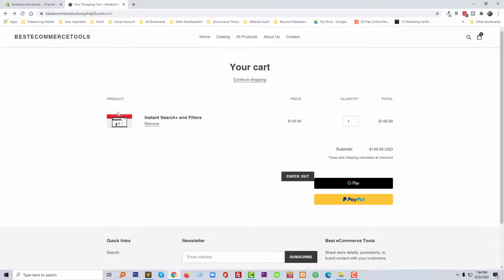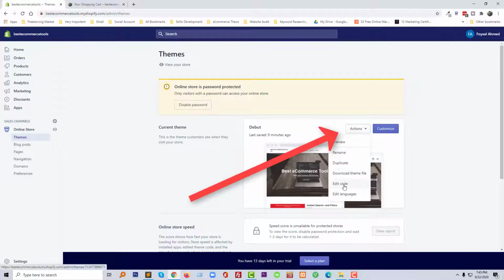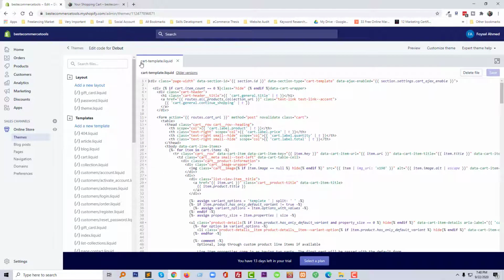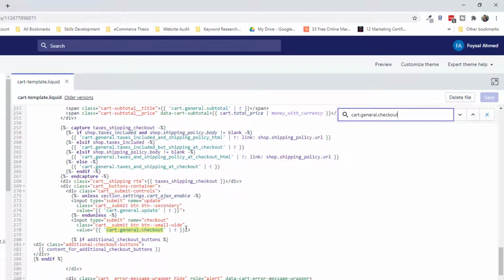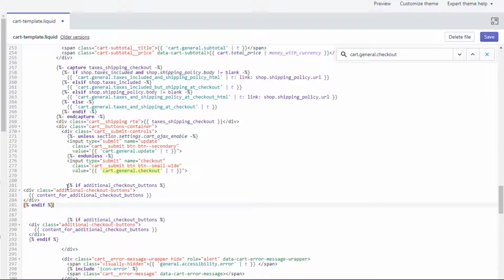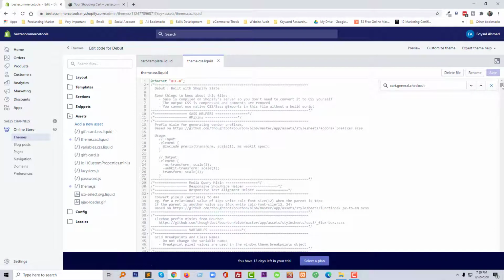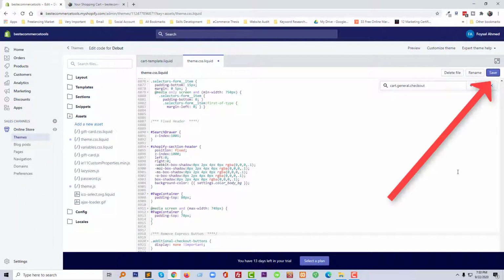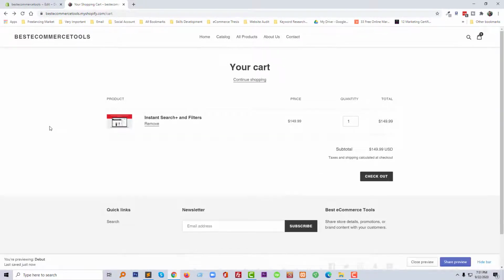How To Remove Express Checkout Button From Checkout Page On Shopify ✅ Solution Here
# Remove Express Checkout Button# Shopify

💻 Welcome to *How To Remove Express Checkout Button From Checkout Page On Shopify ✅ Solution Here  *

📝 Video Description: In this video, how to remove the Express Checkout buttons from the first page of your checkout. When we say Express Checkout Buttons we are referring to accelerated checkouts such as Apple Pay, Shop, Google Pay, and PayPal.

🌐 Services
Transform your e-commerce journey with expert services:

📲 Stay Updated
Follow us for valuable insights and updates: